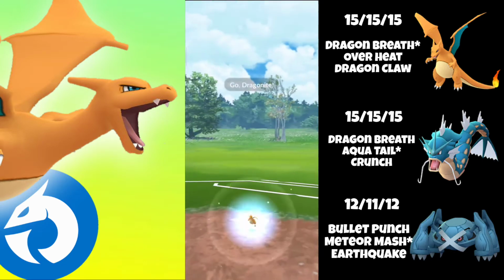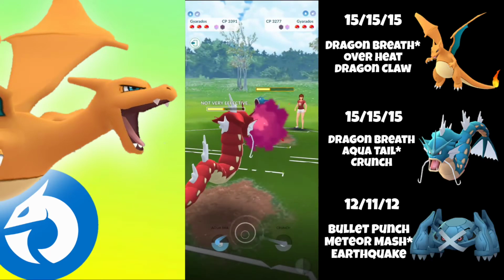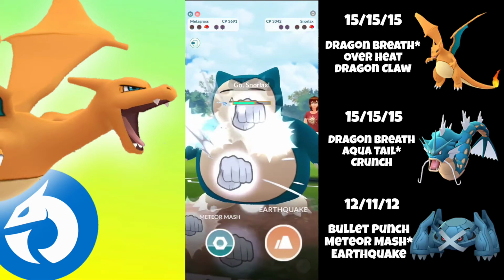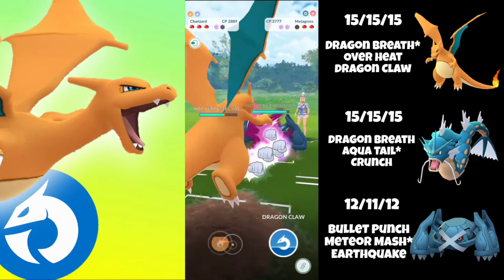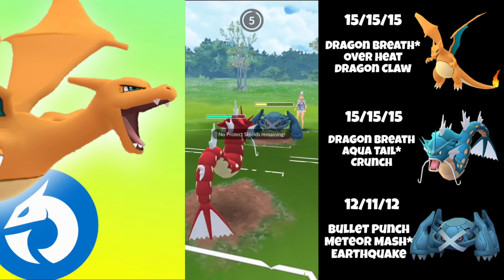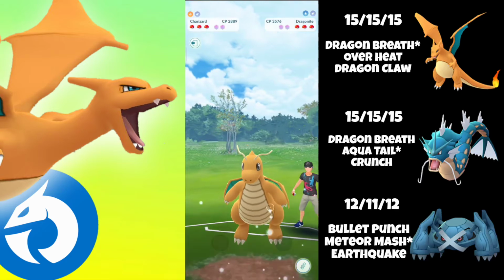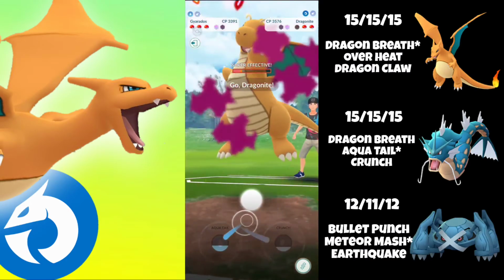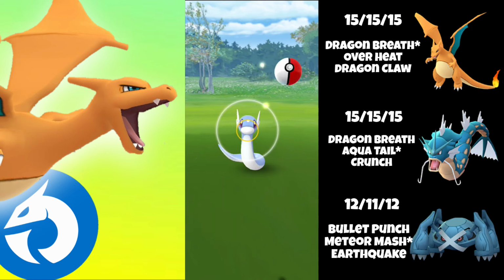DRAGON BREATH CHARIZARD DOMINATES THE MASTER LEAGUE PREMIER CUP • POKEMON GO PVP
🐲DRAGON BREATH CHARIZARD DOMINATES THE MASTER LEAGUE PREMIER CUP 🐲

🔥POKEMON GO PVP • THE BONG LOS CHANNEL🔥

💙 CHARMANDER COMMUNITY DAY POKEMON GO💙

You so much for watching this Video! Hope you liked it!

💛I upload Pokemon based videos on my channel. I cover mainly Pokemon Go, and other Nintendo and Main Series/Spinoff Pokemon Games too!💛